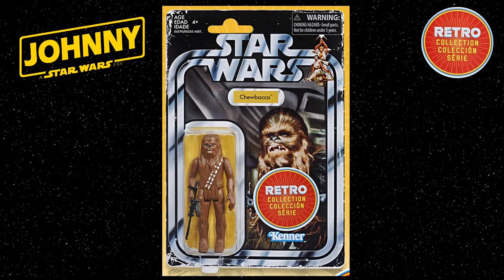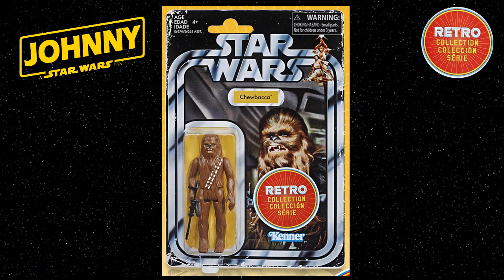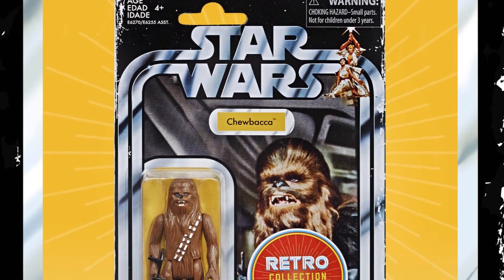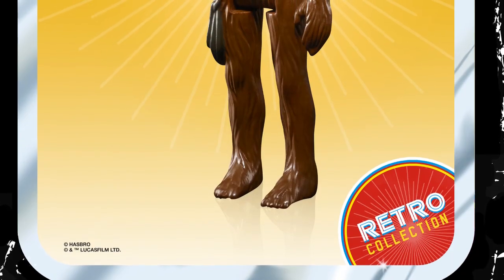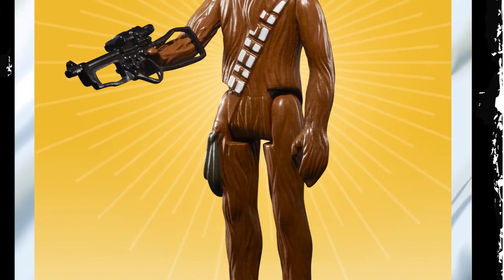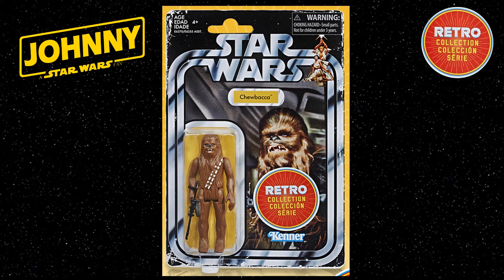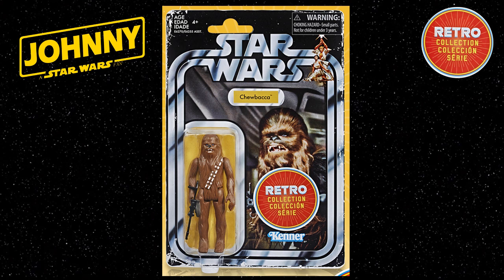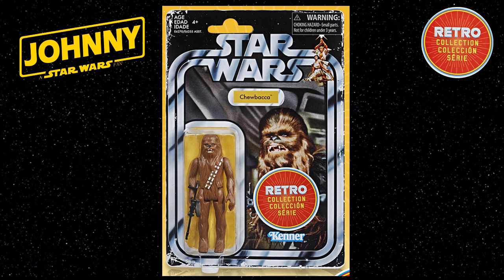STAR WARS Chewbacca Retro Collection Vintage Style 3.75" Action Figure Preview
Here is a preview of the STAR WARS RETRO COLLECTION CHEWBACCA 3.3/4 -INCH FIGURE.

The figure features 5 points of articulation and has a suggested Retail Price of $9.99 and available exclusively at Target in the USA.

UK online toy retailers have these at a pre-order retail price of £9.95 per figure.

The Retro Collection figures are due to ship in May 2019.

Let me in the comments of any custom figures, reviews or content which you might like to see in the future?

Please check out my custom Star Wars T-Shirts including my very popular "Vintage 12 Back Tribute" tees from Kenner and Palitoy.

Any thing you buy, will really help to grow the channel and bring you more exciting future content.